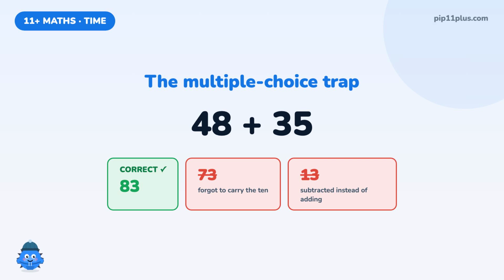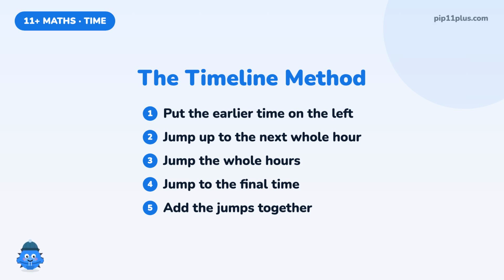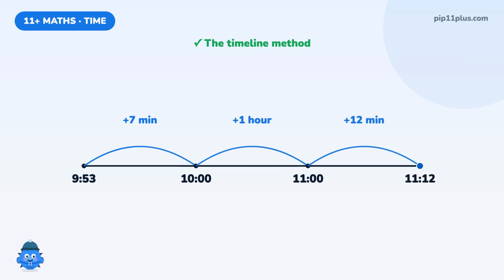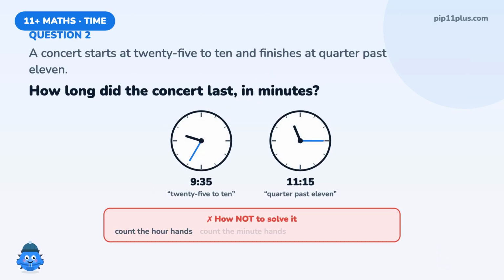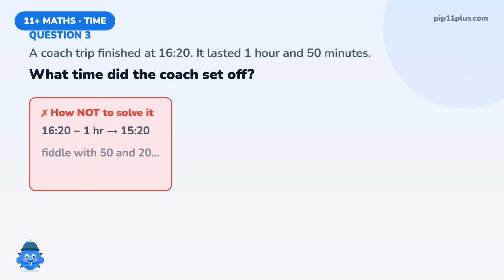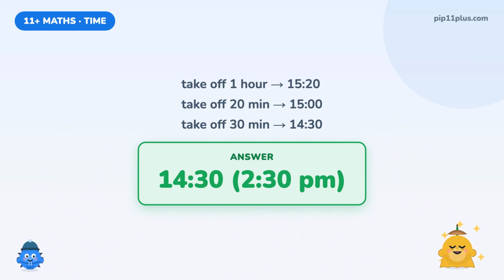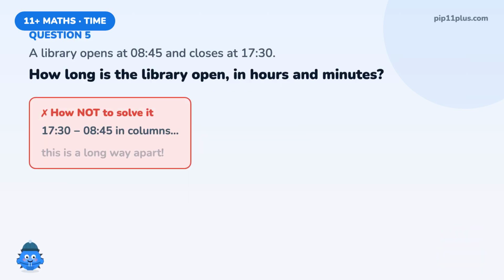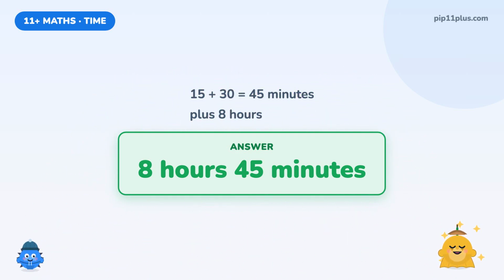11 Plus Math Traps | The Timeline Method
Time problems catch out so many children in the 11+ — clock faces, durations, “how many minutes”, find-the-start and find-the-finish. In this lesson Pip shows you ONE method that works every single time: the timeline. Draw it, jump to the next whole hour, jump the hours, then add the jumps. We start with the multiple-choice traps the exam deliberately sets, then work through five examples step by step.

In this lesson you'll learn:
✅ The timeline method — the simple, reliable way to solve any time question
✅ The multiple-choice traps the 11+ sets (and how to dodge them)
✅ Reading clock faces and converting to digital
✅ Find the duration, find the start time, and find the finish time

⏱️ CHAPTERS
0:00 Intro
0:13 The #1 trap the exam sets
0:39 The Timeline Method
0:55 Question 1
1:53 Question 2
2:36 Question 3
3:15 Question 4
3:48 Question 5
4:32 Your turn — practice question
4:48 Subscribe + get Pip

🧮 WORKED EXAMPLES
1) Jamie's watch shows 9:53. The real time is twelve minutes past eleven.
2) A concert starts at twenty-five to ten and finishes at quarter past eleven.
3) A coach trip finished at 16:20. It lasted 1 hour and 50 minutes.
4) A cake goes in the oven at 11:35 and bakes for 55 minutes.
5) A library opens at 08:45 and closes at 17:30.

✏️ PRACTICE: A swimming lesson starts at 16:55 and finishes at 18:10. Comment your answer below — we'll tell you if you got it!